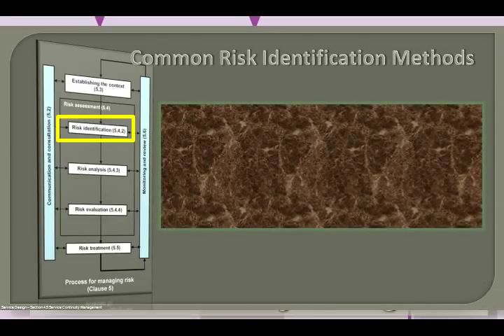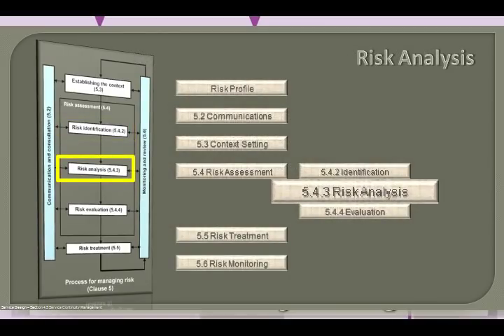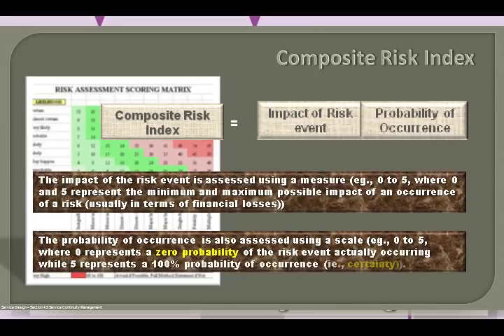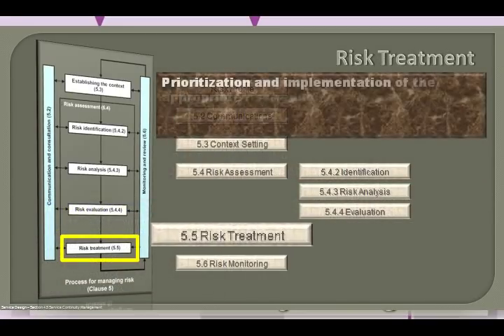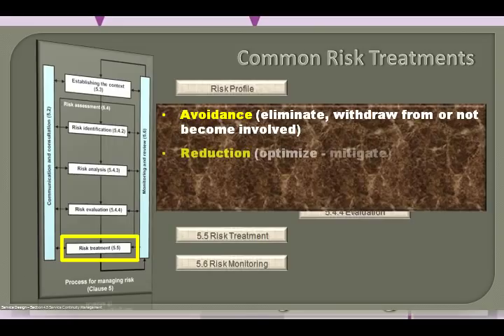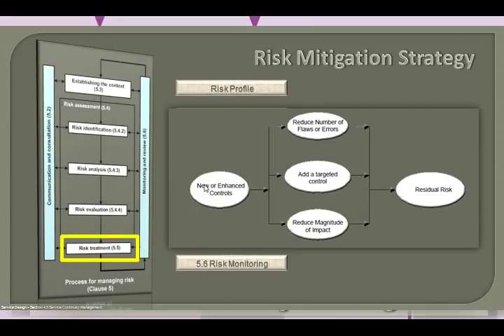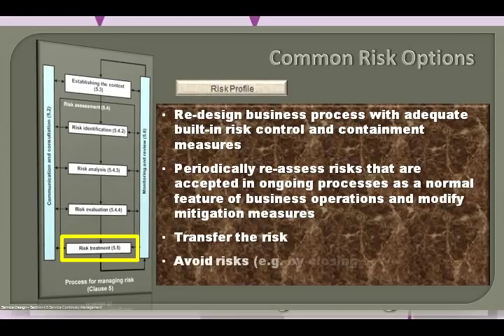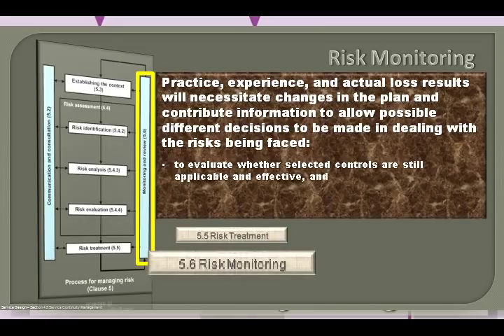Risk Analysis Part 2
ITIL Version 3 Risk Analysis based on ISO31000 risk analysis standards